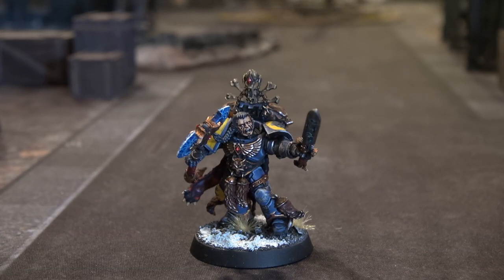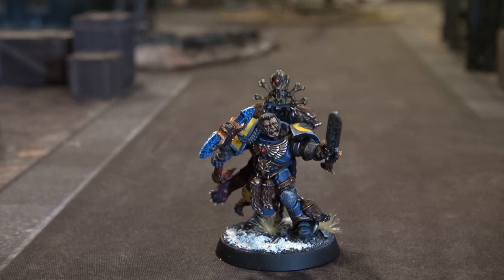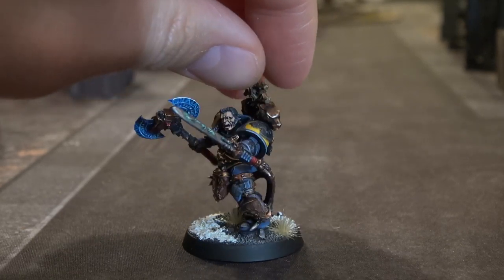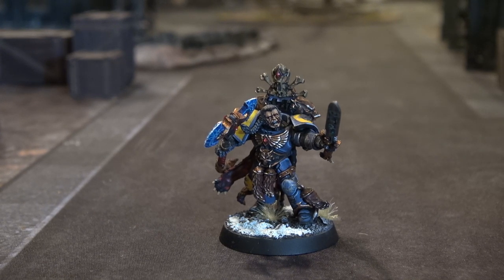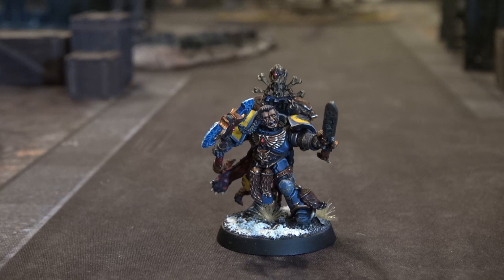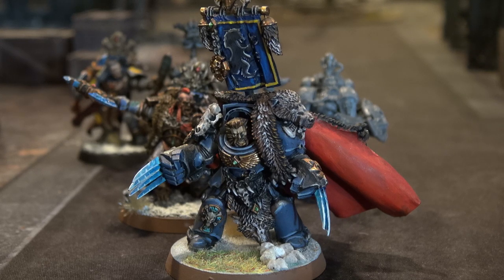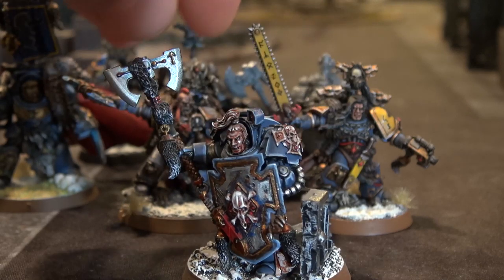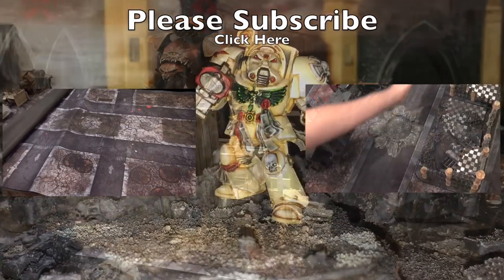The Art to Space Wolves Charecter Building : Space Wolves Blog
Today we're going to talk about building fluffy Space Wolves characters, the one thing I believe the Space Wolves do better than any other army out there. Due to our wolfy nature of individualism Space Wolves players have the ability to make some really fantastic load outs from many of our multiple kit. This leads to some modeling that can be extremely fun to play, visually interesting, but also effective on the battlefield. You can use our many options of not only weaponry but Character types to create a lot of variety for the model you construct.